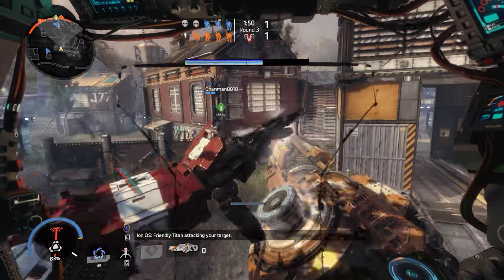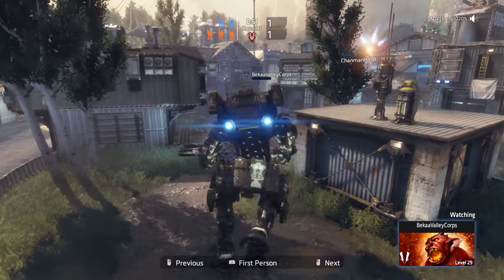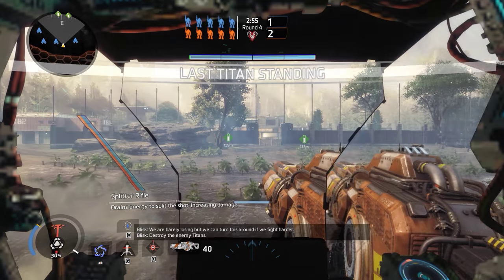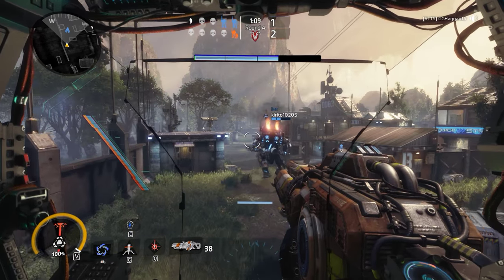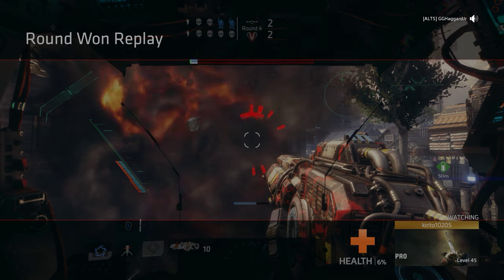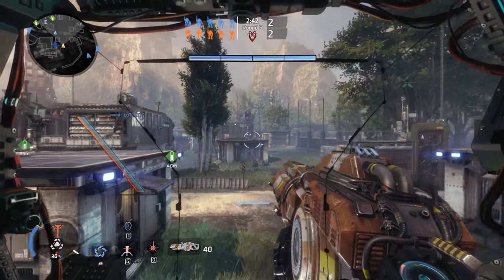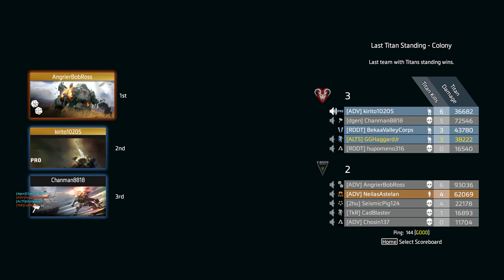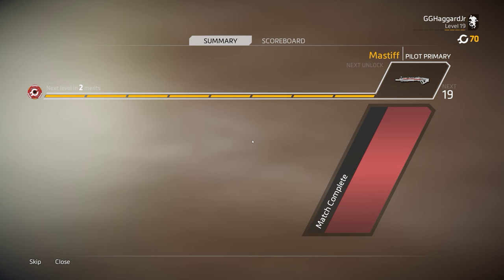Titanfall 2 + Part 58 + Last Titan Standing + Colony